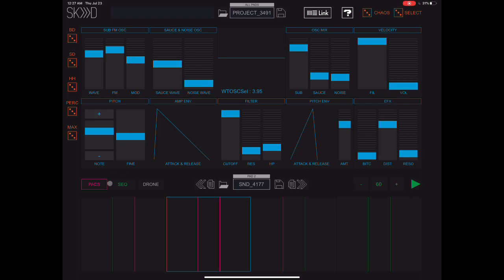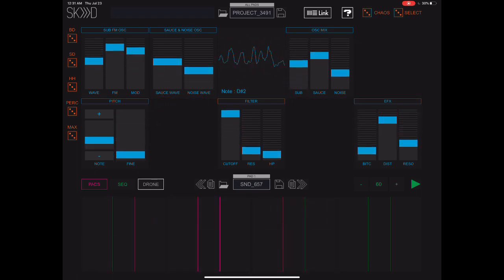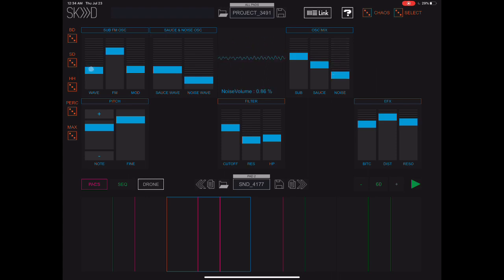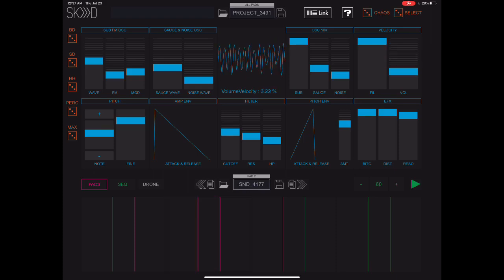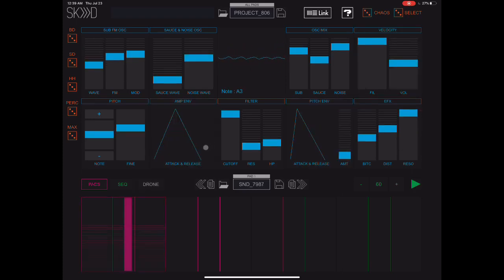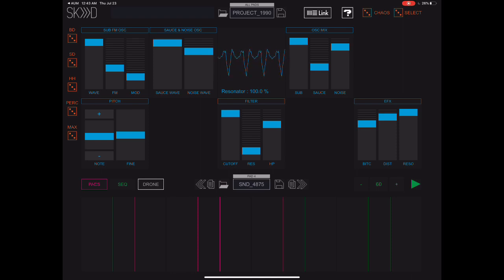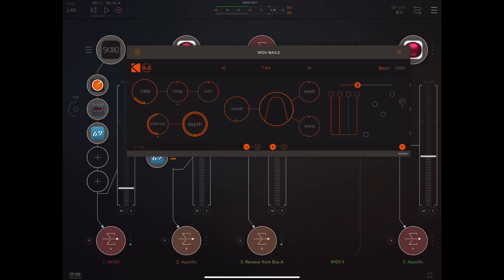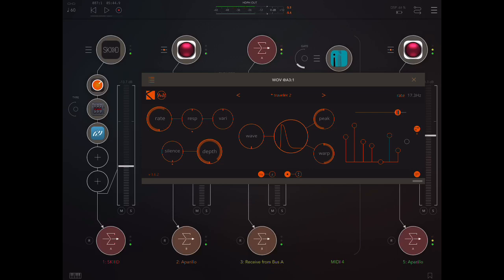Skiiid: How to dial in sounds on this cool iOS Morphing Drum Synth.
This is a very cool ‘morphing’ drum synth, great for lofi drum sounds, and the developer Stefan is giving 3 free copies of the app to lucky subscribers to this channel. To have a chance to win, simply a) subscribe to this channel and click the bell for notifications, b) give this video a thumbs up, c) write a comment - any interesting comment. All people who do these 3 things will be eligible to win in the random draw that will take place 2 days from posting of this video. Good luck!

SKIIID is a new drum-synthesizer with 4 expressive pads and the possibility to morph between them. With its randomisation feature you can create unique effects and lo-fi drum-sounds quickly. On top of that we’ve added a fun sequencer. But don’t expect a highly accurate clockwork drum-machine, this synth is “dirty and alive"

SKIIID is a new drum-synthesizer with 4 expressive pads and the possibility to morph between them. With its randomisation feature you can create unique effects and lo-fi drum-sounds quickly. On top of that they’ve added a fun sequencer. But don’t expect a highly accurate clockwork drum-machine, this synth is “dirty and alive"

Features:

- Sub-Fm-Oscillator
- Morphing SAUCE WAVE Oscillator (adds some additional SAUCE/MEAT to your drumsound)
- Morphing NOISE Oscillator (adds dusty and crackly imperfections)
- Velocity along the vertical axis of all drum-pads
- Note pitch and fine-tuning
- Amplitude and Pitch Envelopes
- Ladder filter with highpass
- Bitcrusher, distortion and resonator - effects
- Randomisation for single drum-pads and sequencer. Randomisation can be switched on and off for all parameters.
- Ableton Link Support
- Drone Mode
- Audiobus and IAA - Support
- Midi In

not AUv3 compatible yet.